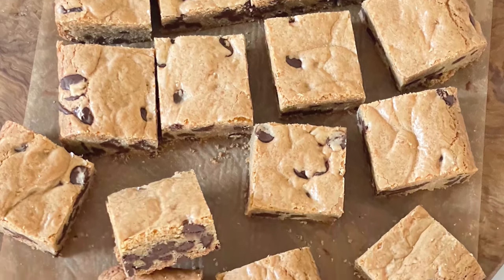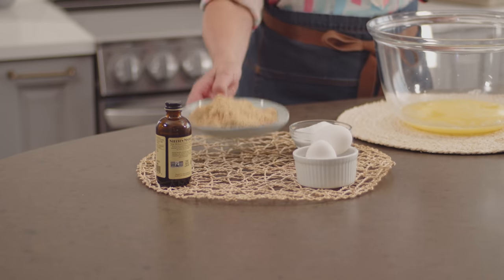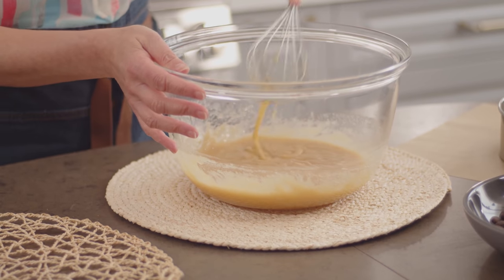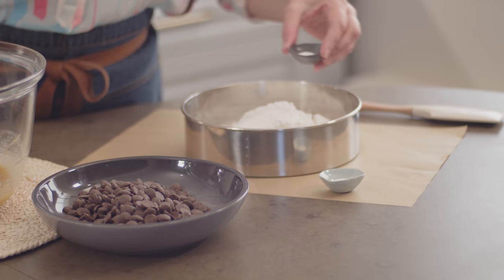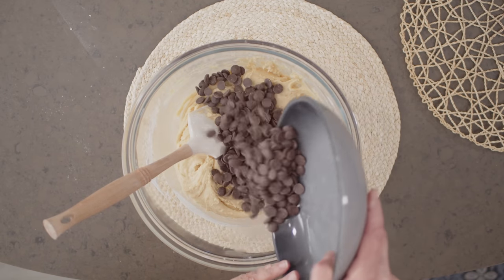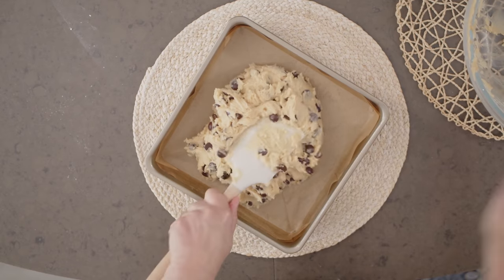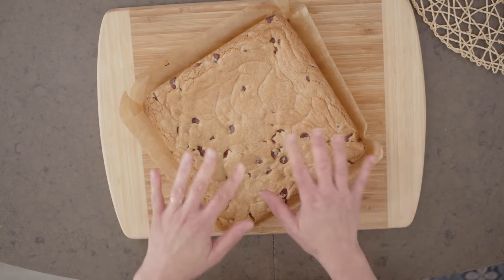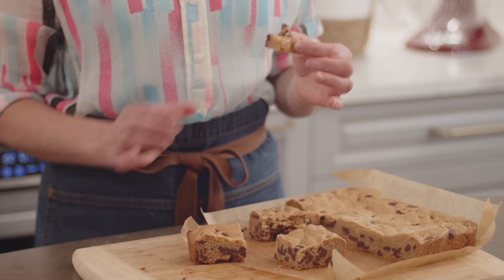Anna Olson Teaches You How to Make CHOCOLATE CHIP COOKIE BARS!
I love these super chewy dessert bars for when you have a Chocolate Chip Cookie craving but you don’t have the time, patience, or volunteers to help you scoop cookies.  They're a fall favourite that are easy to slice, and freeze fantastically well, too.

• Recipe Information •

Makes one 9-inch (23 cm) square pan
Cuts into 25 to 36 bars
Prep Time: Under 15 minutes

1 cup (225 g) unsalted butter, melted and cooled
1 cup (200 g) packed light brown sugar
½ cup (100 g) granulated sugar
2 large eggs
2 tsp (10 mL) vanilla extract
2 ¼ cups (337 g) all-purpose flour
¼ cup (32 g) cornstarch
¾ tsp baking soda
¾ tsp fine salt
1 ½ cups (263 g) chocolate chips

1. Preheat the oven to 350F (180C).  Lightly grease and line a 9-inch (23 cm) square pan with parchment paper so that the paper comes up the sides.

2. Combine the wet ingredients. Whisk the melted butter with the brown and granulated sugars.  Whisk in the eggs and vanilla.

3.  Sift in the flour, cornstarch, baking soda and salt and still until evenly combined.  Stir in the chocolate chips.  Scrape the batter into the prepared pan and spread to level it.

4. Bake the bars for about 30 minutes, until it starts to rise at the edges.  Cool the bars in their pan on a rack, before removing to portion into bars.

The bars will keep, well-wrapped and unrefrigerated, for up to 5 days.  They can be frozen for up to 3 months.